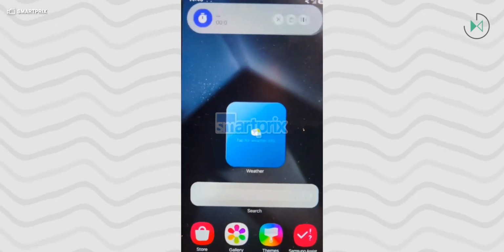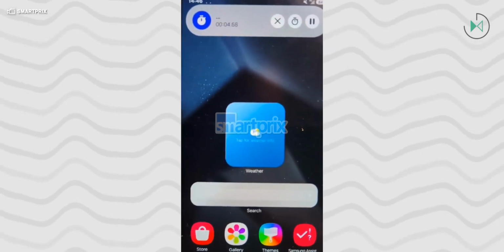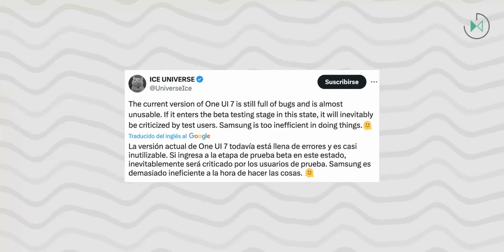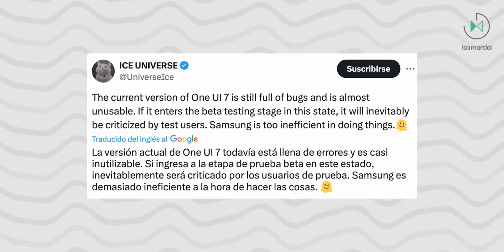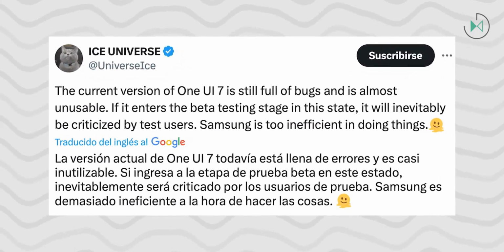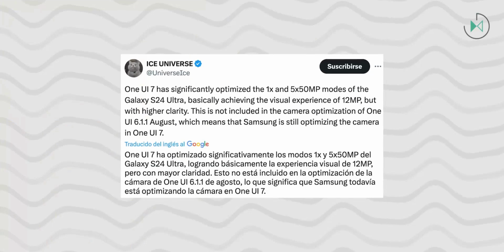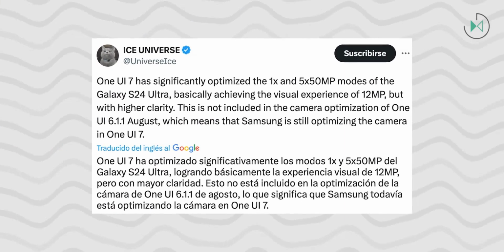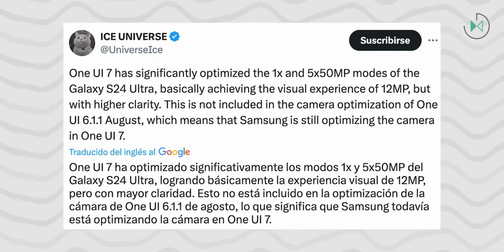One UI 7 video LEAKED showing the dynamic island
Samsung is preparing one of the biggest updates in its history